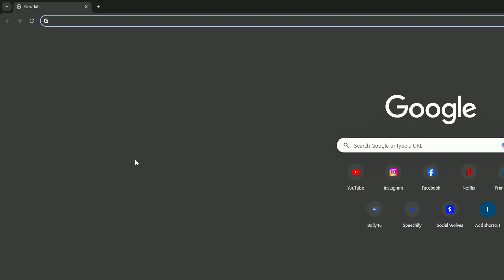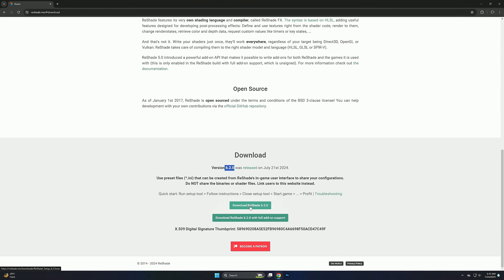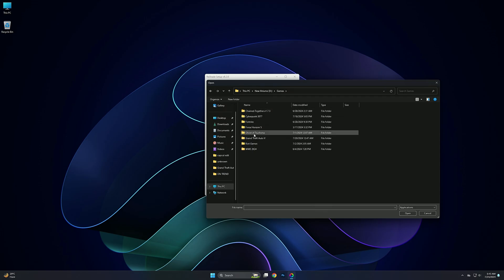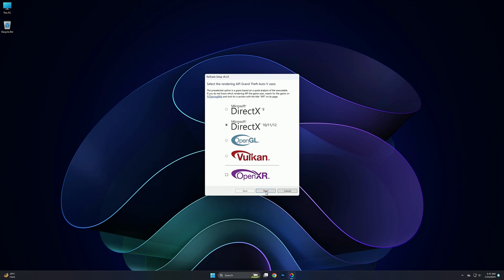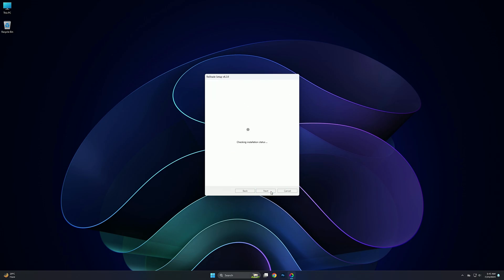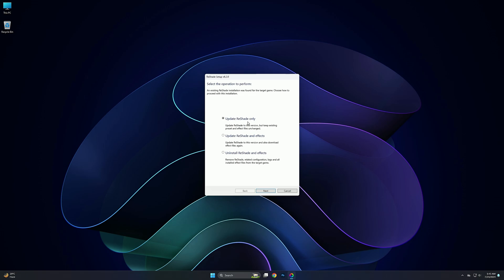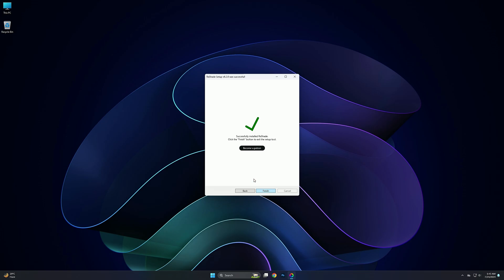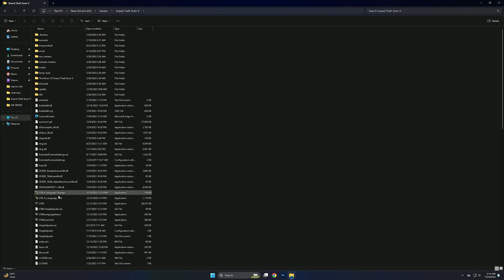How To Install Reshade 6.2 | Reshade New Update v6.2.0 | Best Reshade Settings For Graphics | FiveM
Title : How To Install Reshade 6.2 | Reshade New Update 6.2.0 | Best Reshade Settings For Graphics | FiveM

About Video :
In this guide, we will walk you through the process of installing the latest version of Reshade (v6.2.0), a popular post-processing tool that enhances the visual quality of your games. Specifically, we will focus on applying Reshade to FiveM, a multiplayer modification framework for GTA V, to achieve the best graphics settings.

🔽Download Links🔽

Videos Chapters :
00:00 intro
00:14 Reshade Downloading
00:21 Installing
0:48 Reshade Settings
2:55 Gameplay
3:30 Ending

Video Link:    • Kontinuum - Lost (feat. Savoi) [JJD R...

PC Spec's
Processor : Ryzen 5 5600
Motherboard : Msi B450m A-Pro Max
Gpu : XFX Rx 6600xt
Ram : Delta T-Force 16gb
PSU : Corsair TX750